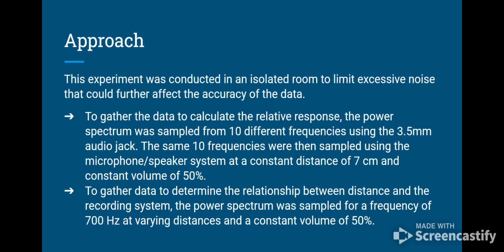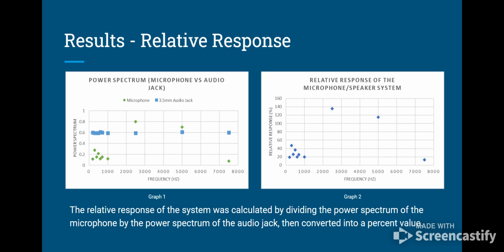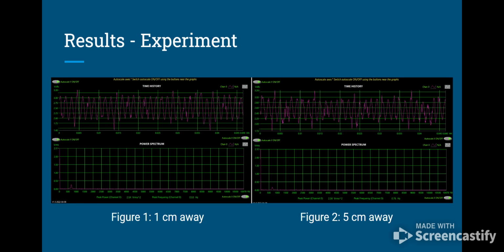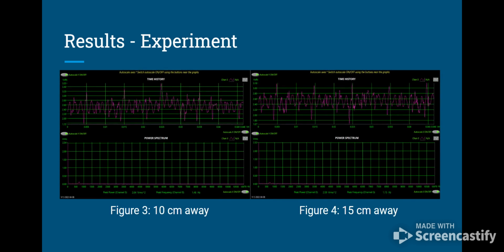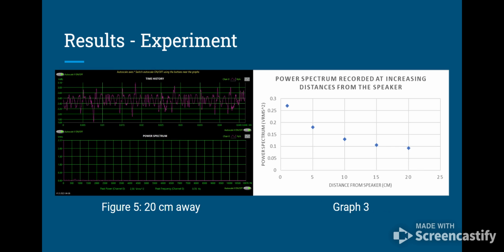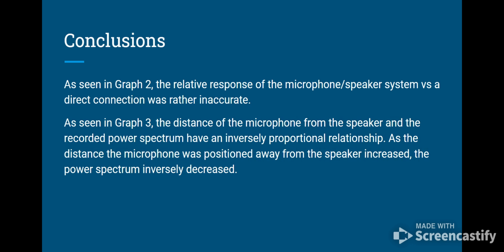Digital Sampling AE 2610